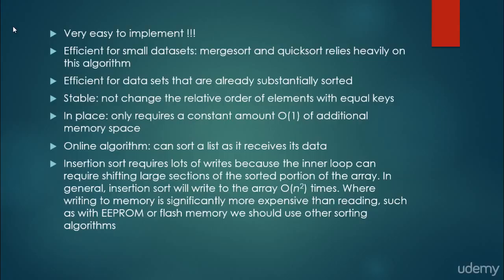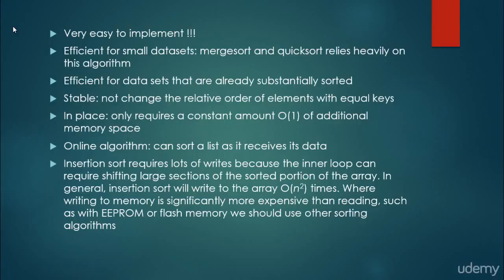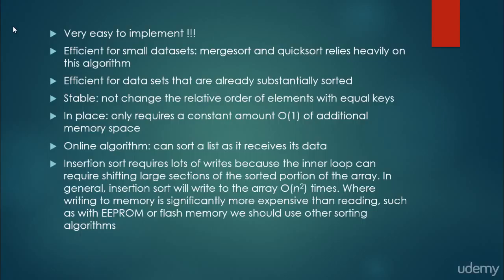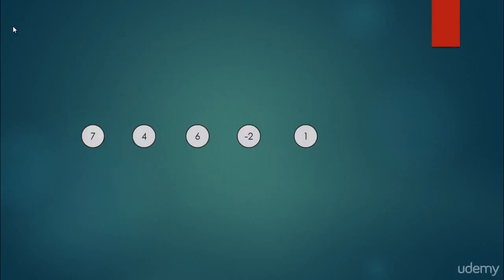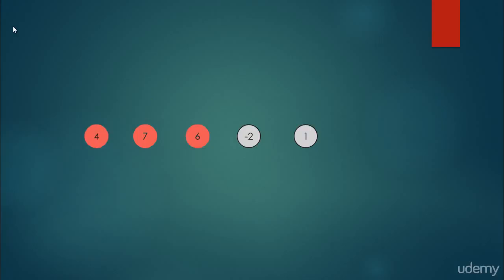5 2 Insertion sort